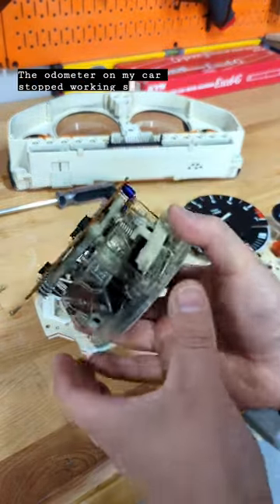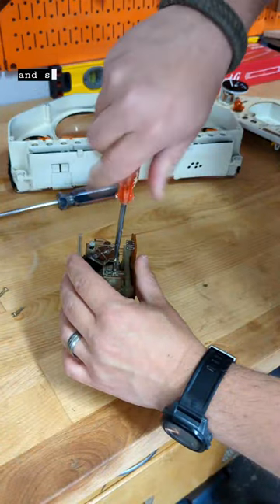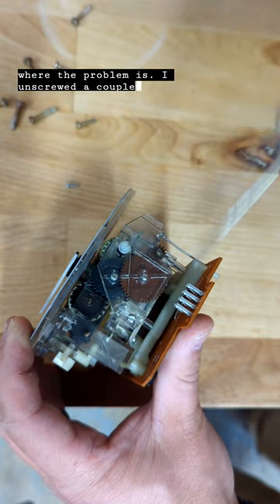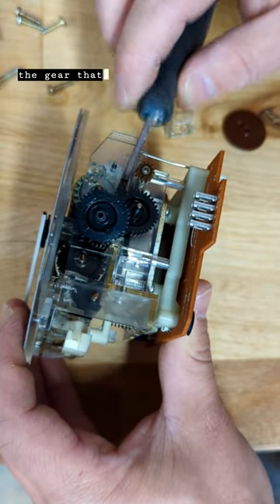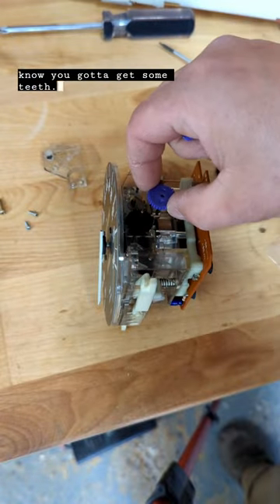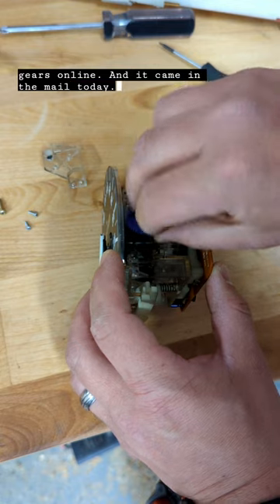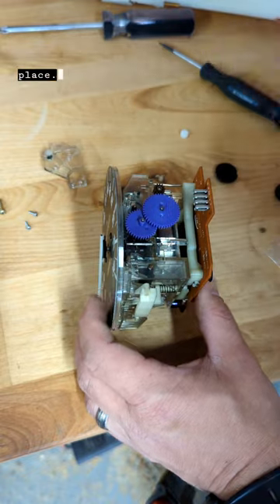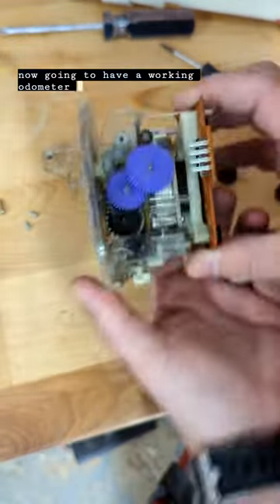fixing my odometer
Replaced the gears on the odometer on my 1986 BMW 325i. Apparently it's a common issue and I was able to order the parts online from @garagistic and it was a quick swap.